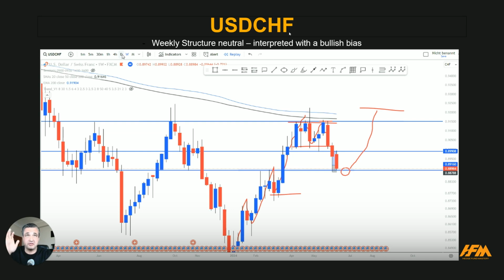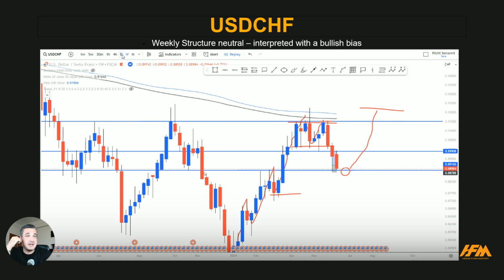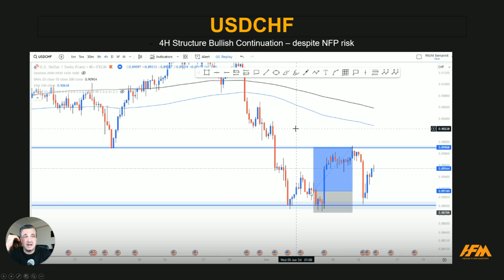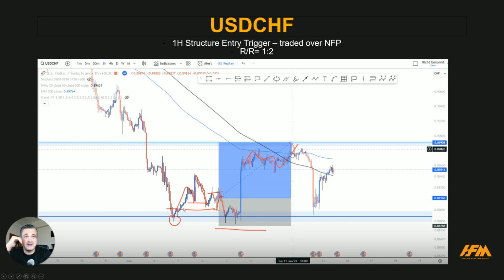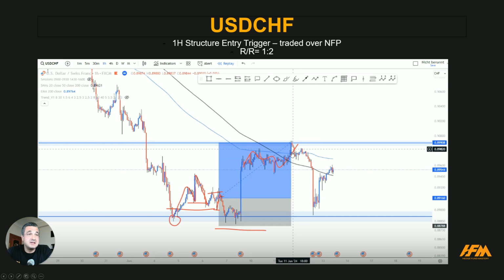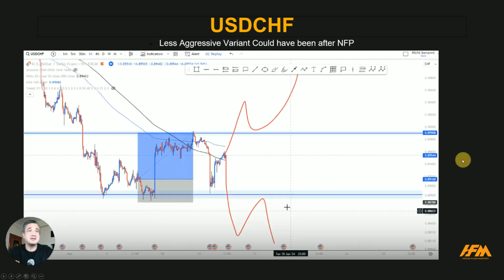How I Beat NFP News - My Proven Technical Strategy (Winning Trade Breakdown)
Profit in any market. Learn the method ▸

In this video, I break down a critical trade from my track record, answering the age-old debate: Fundamental vs. Technical analysis. Discover why I chose a purely technical approach to navigate a high-risk environment during NFP (Non-Farm Payrolls) and how sticking to a well-tested strategy led to a winning trade.

Whether you’re a seasoned trader or just starting, this analysis will give you valuable insights into building a consistent trading edge by understanding your strategy and making data-driven decisions.

📈 Key Highlights:

- My technical analysis approach vs. fundamental factors
- The role of key support zones and risk management
- How to eliminate decision fatigue in high-pressure trades
- Why consistency is the key to long-term trading success

If you’ve ever questioned whether to focus on fundamentals or technicals, this video is for you. Watch till the end to see how my strategy can help you trade confidently, no matter the market conditions.